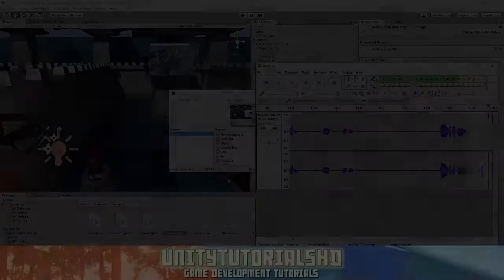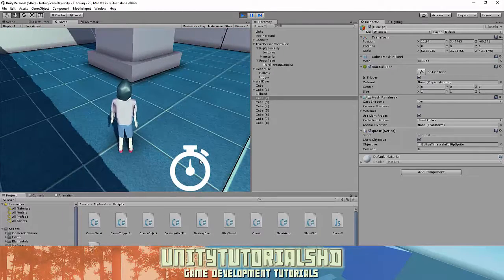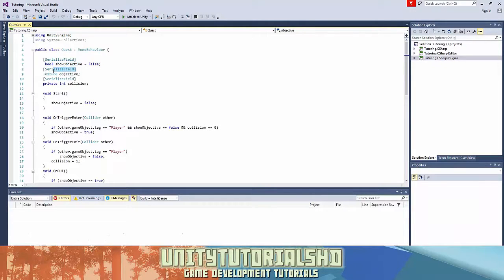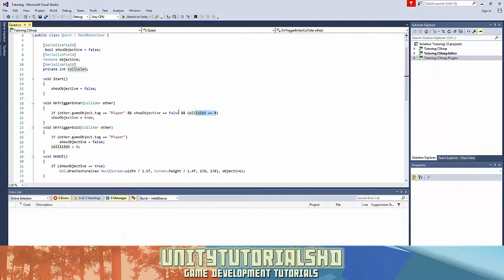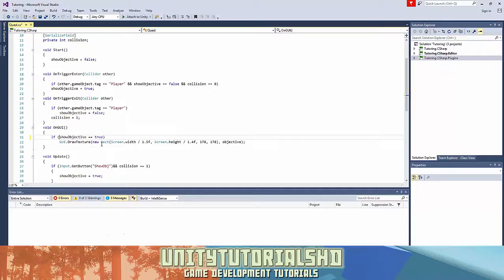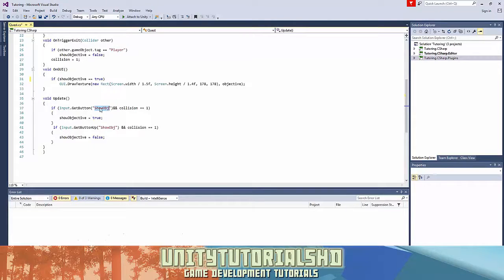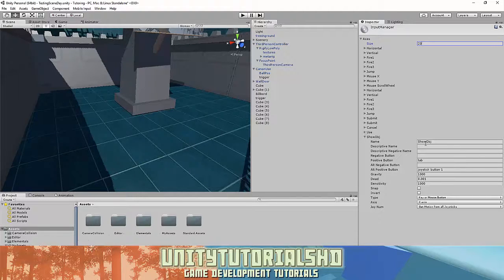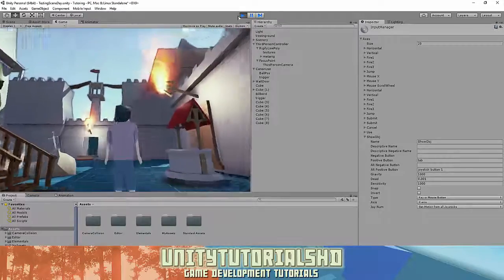Unity 5 - How to Make Simple Quests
An easy way to add quests, missions or objectives, call them whatever you want, in Unity 5 using triggers.

A very simple way of playing audio at a trigger only once and not being able to play it again in Unity.

Cayman Cline - Memos (Prod. BNJMN)